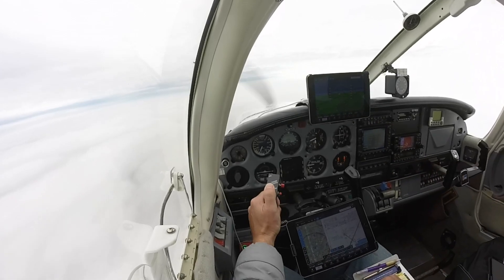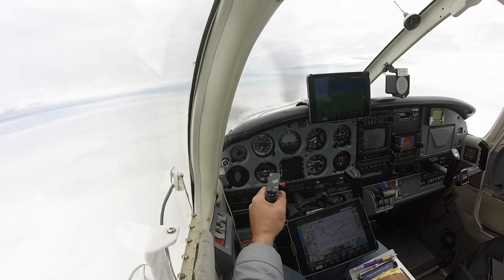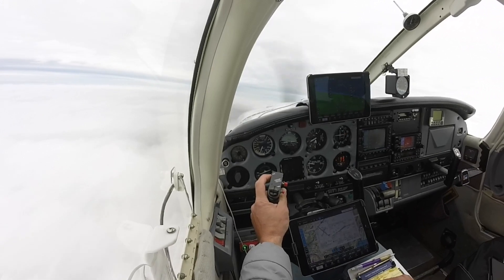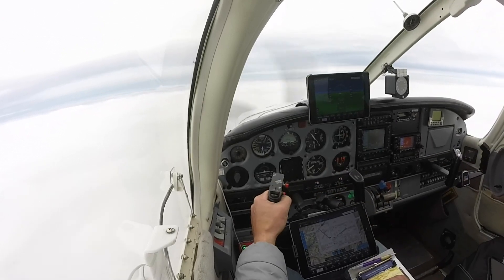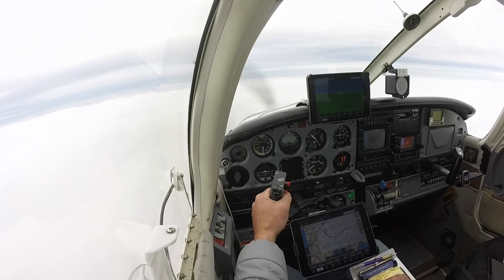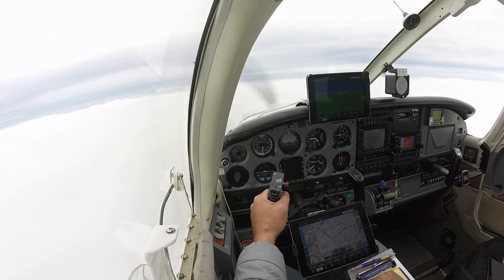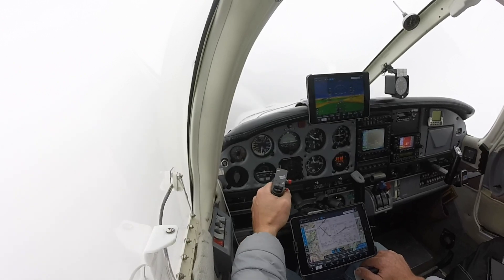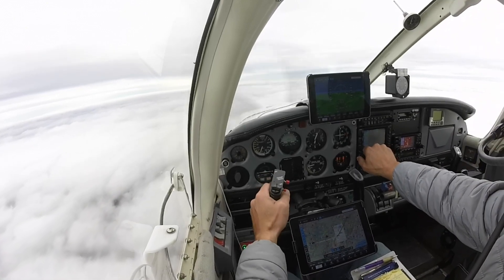When the weather goes below minimums on approach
Missed approach in IMC